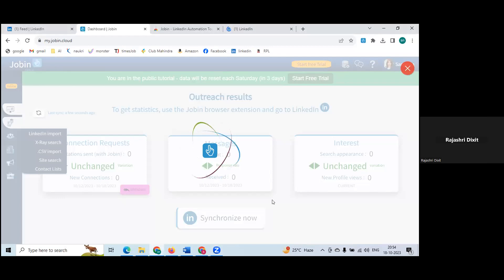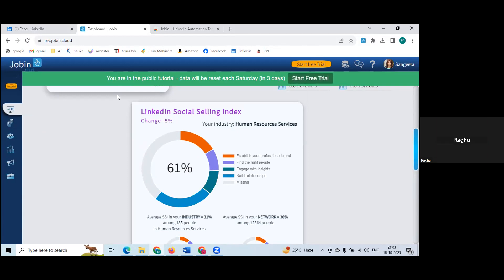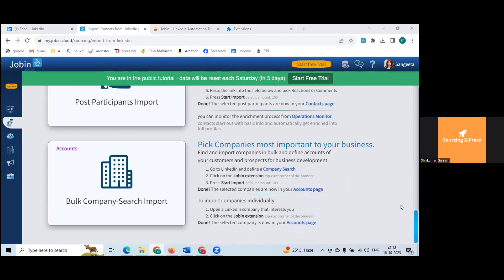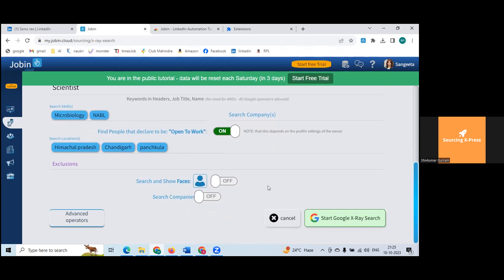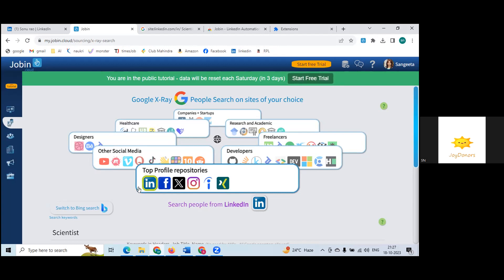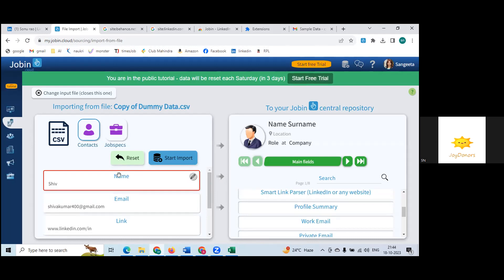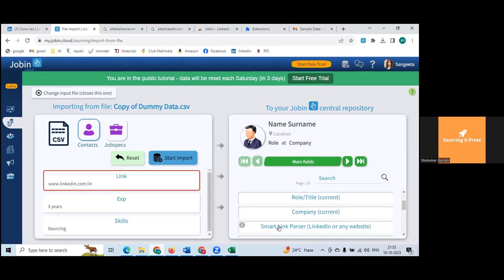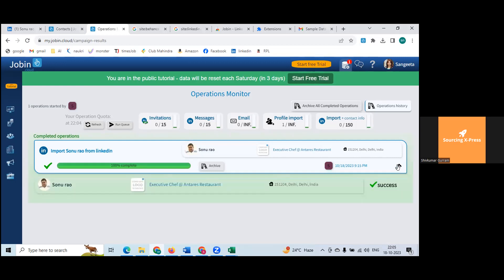SourcingXPress : Become an AI Recruiter : LinkedIn Automation : Part 1